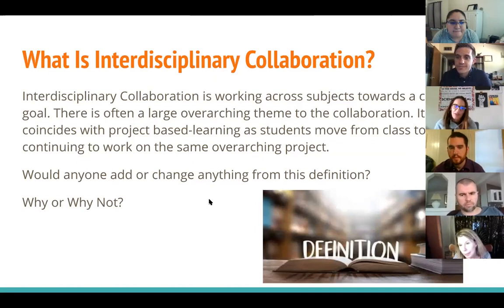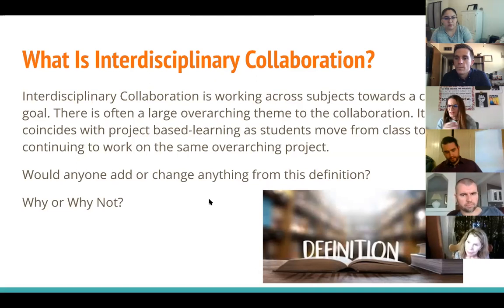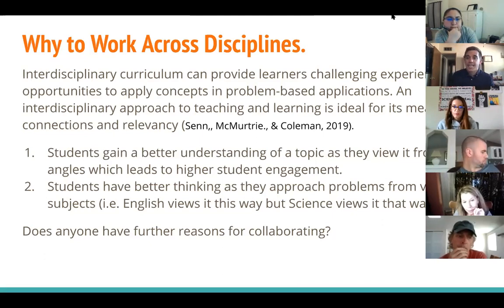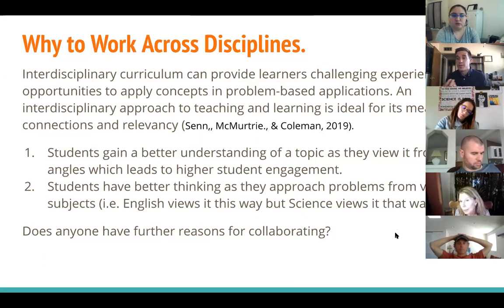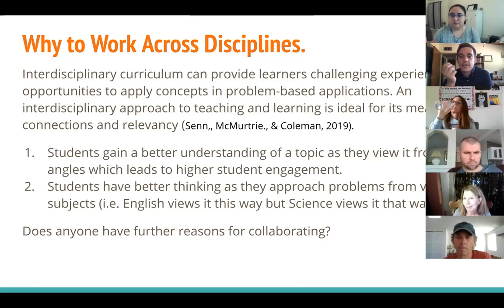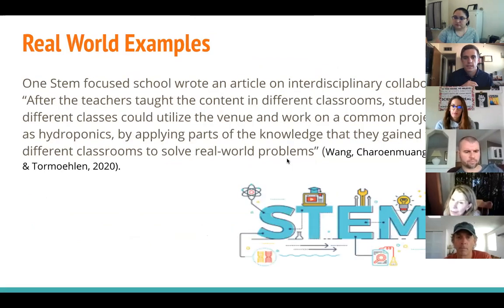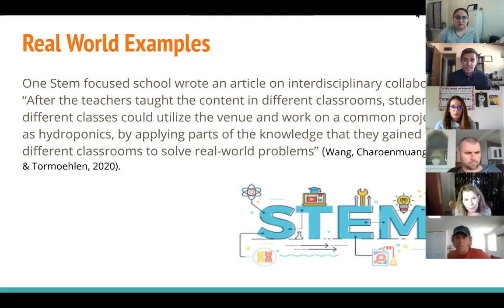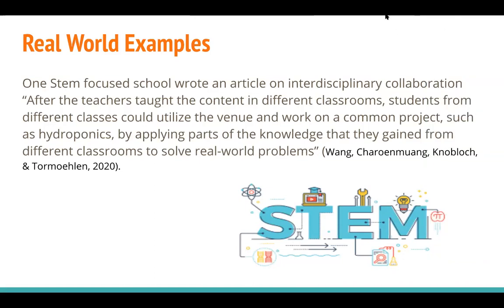Presentation Video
A piece of a PD presented to a small number of teachers. For GCU 588